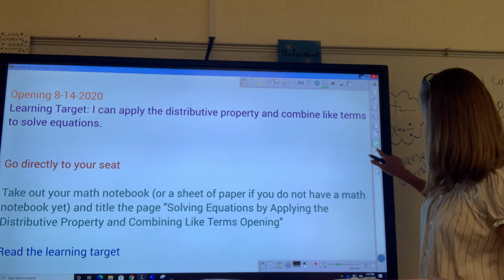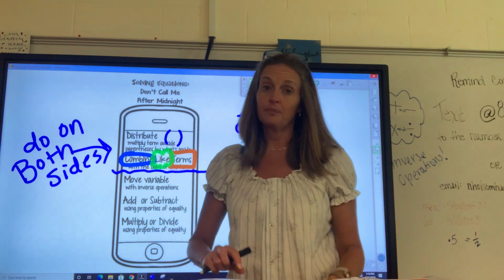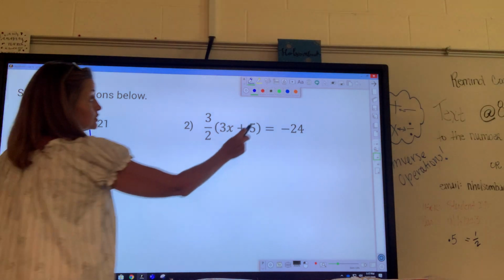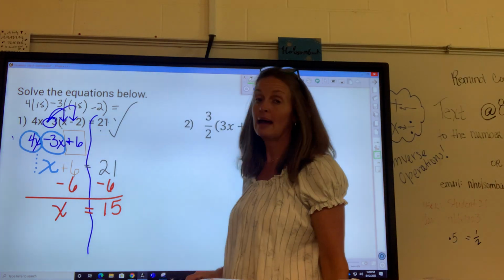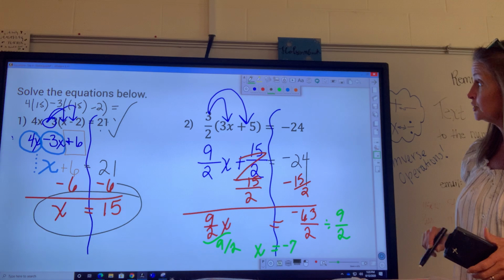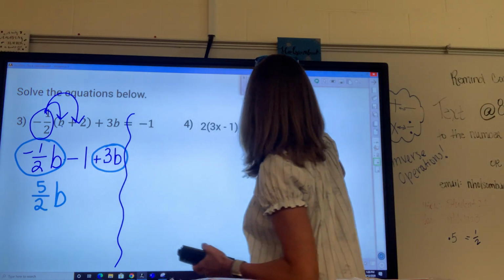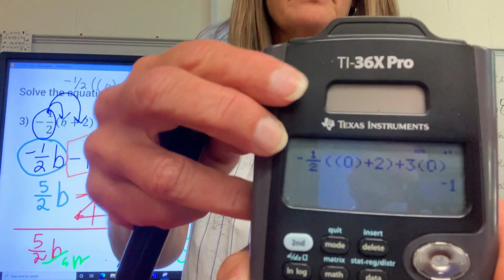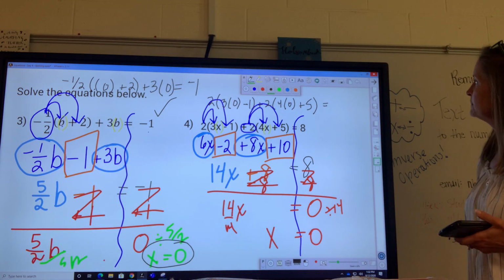Solve Equations with Distributive Property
Equations - Day 5